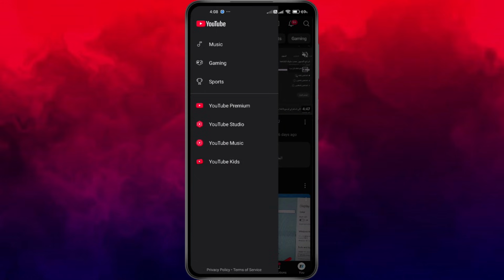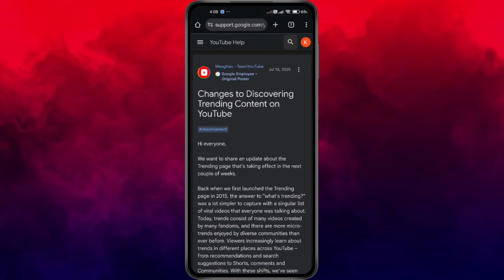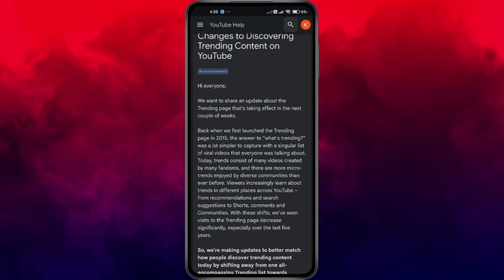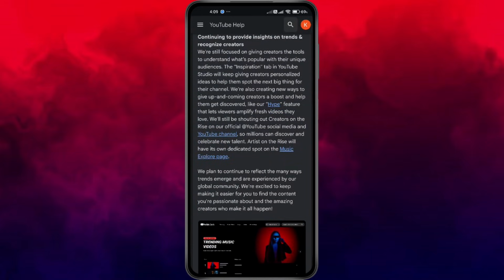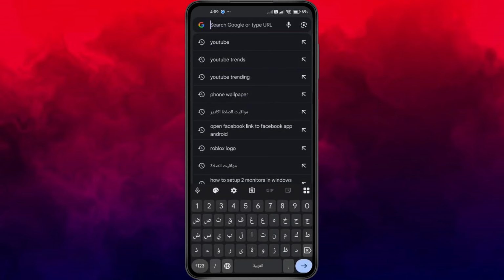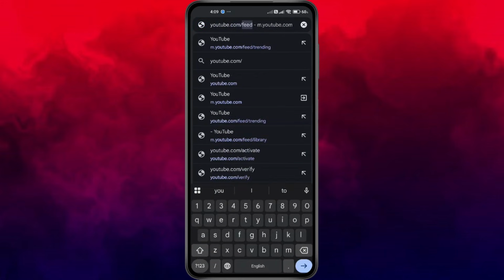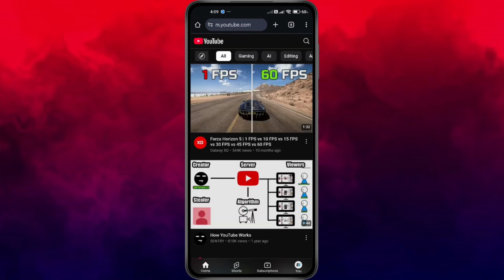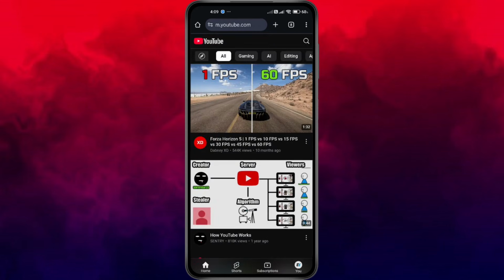How to Fix YouTube Trending Option Not Showing – See Trending Videos on YouTube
In this short video tutorial, I show you how to find trending videos on YouTube after the trending tab was removed on your iPhone, Android phone, or PC. This means you’ll still be able to keep up with the most popular videos on YouTube by using the new YouTube Charts feature. By following this simple step-by-step guide, you can easily access popular and trending content on YouTube even without the old trending page.

Explainic